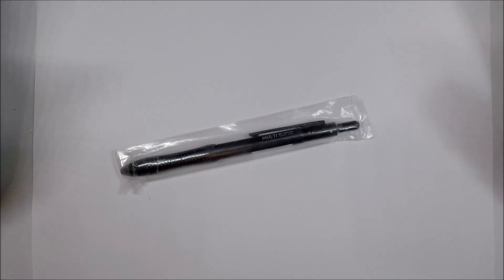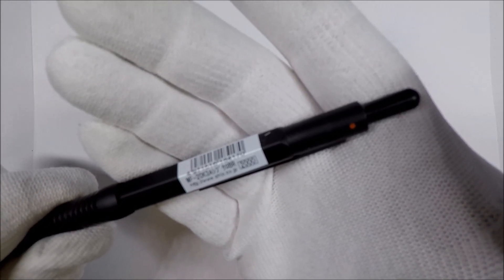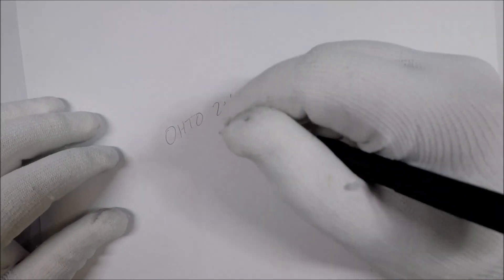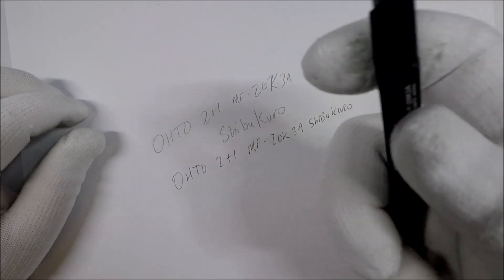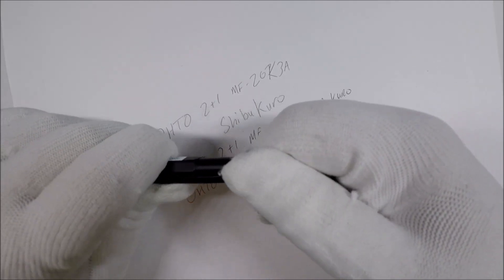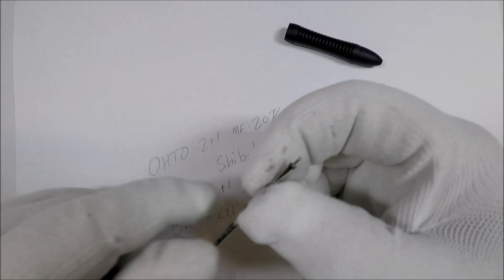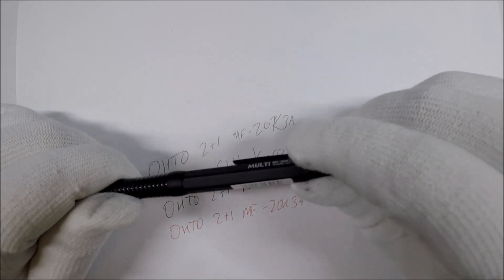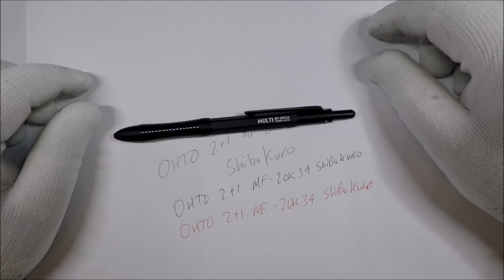OHTO 2+1 Multi Pen/Pencil (MF-20K3A-ShibuKuro) Unboxing and Review